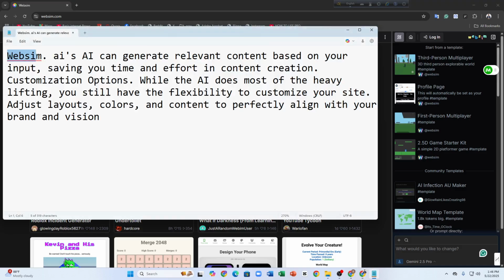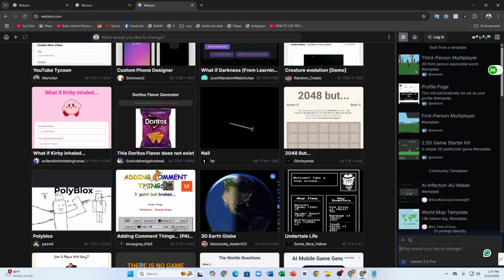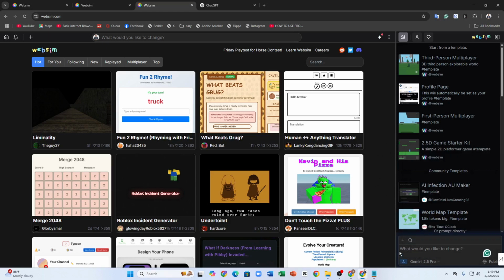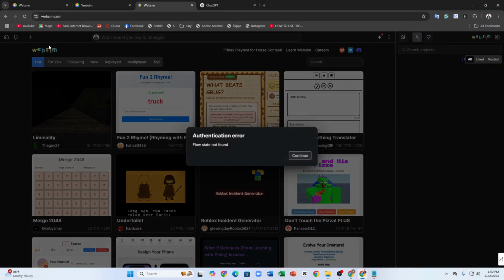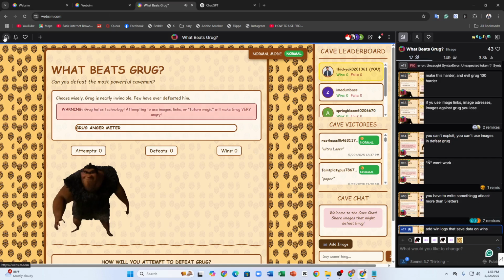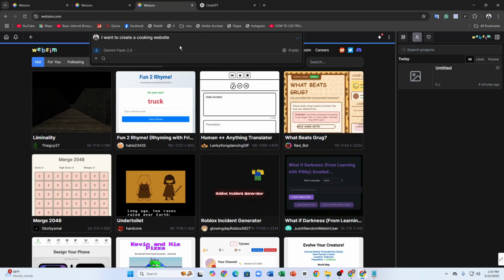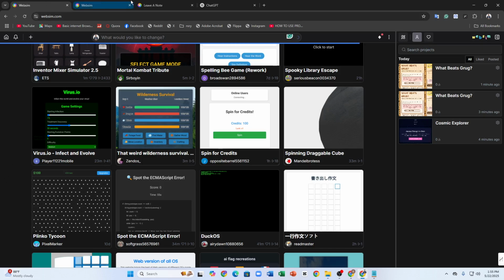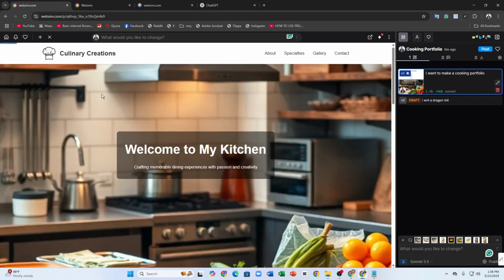HOW TO Create Any Website Within Minutes - 2025 (Step by Step)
In this video, learn how to create any website within minutes using easy tools and simple steps. Discover fast website builders, drag-and-drop editors, domain setup, and beginner-friendly web design techniques to launch your site quickly and professionally.